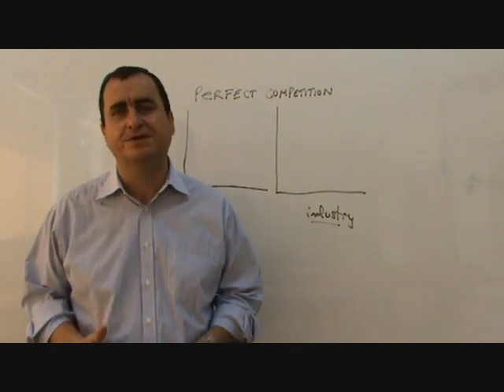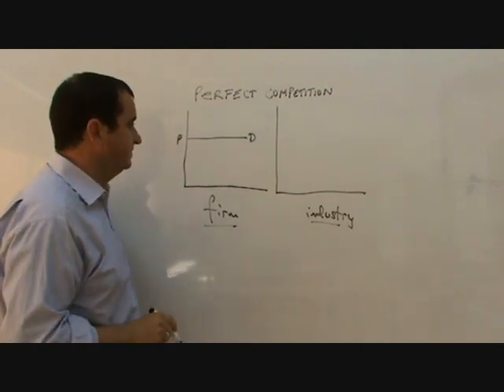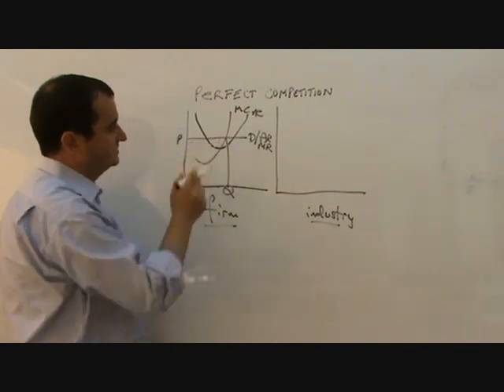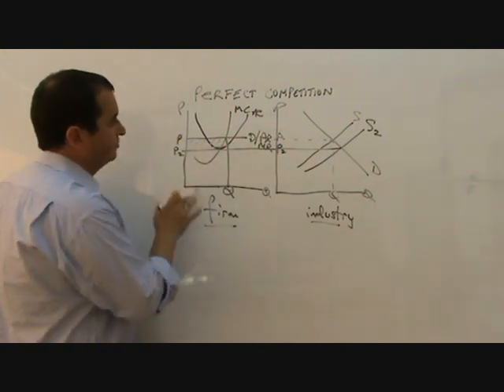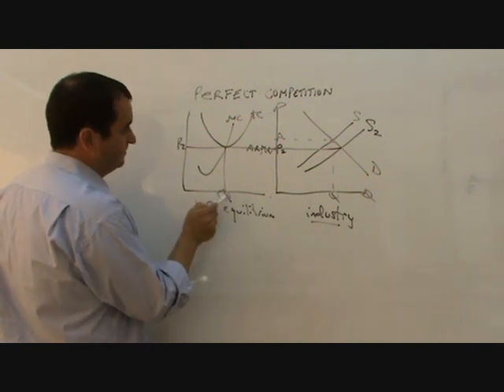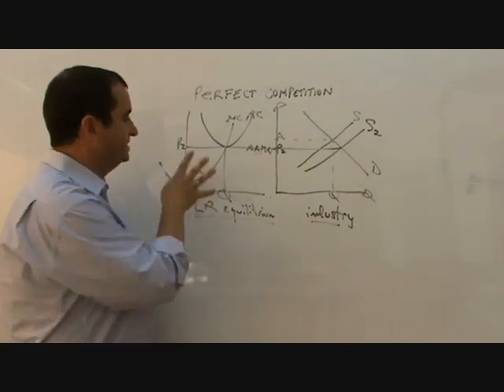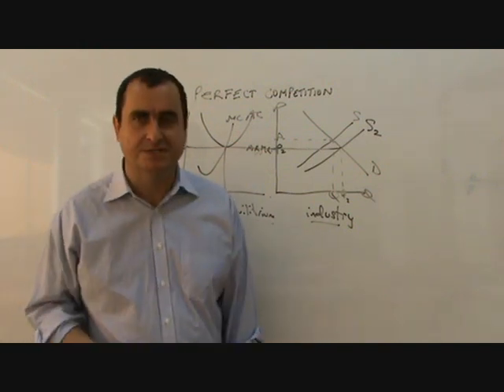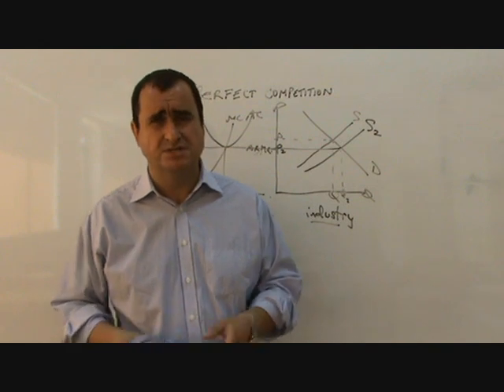equilibrium in perfect competition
explains why firms in perfect competition cannot sustain supernormal profits into the long run